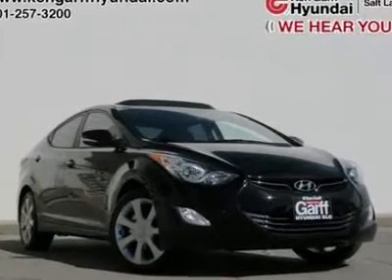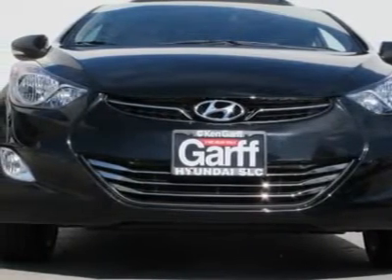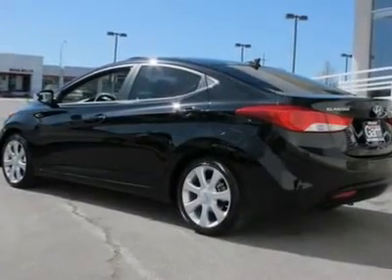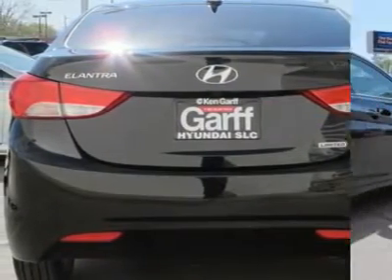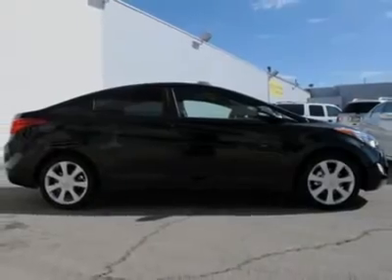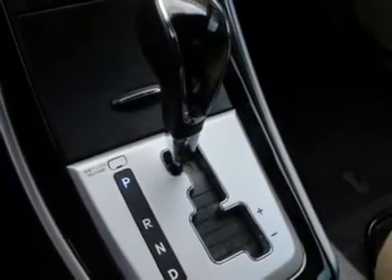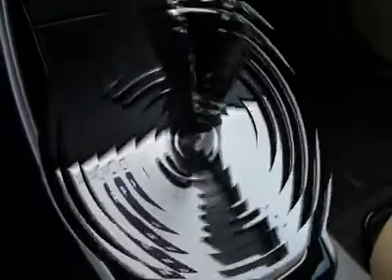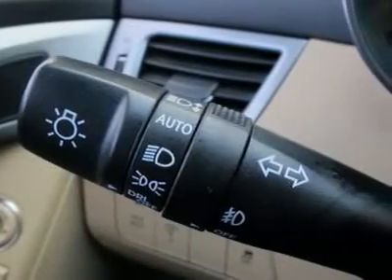2012 HYUNDAI ELANTRA Salt Lake City, UT 2Y22254A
2012 HYUNDAI ELANTRA Salt Lake City, UT
Stock

Ken Garff Hyundai
717 So. West Temple

$22,330 Pricing includes $500 February Bonus Cash and $1,000 Finance Discount.  Ken Garff also offers an   additional  $1,000 military discount if you  are currently active or   retired with 4  years of service.